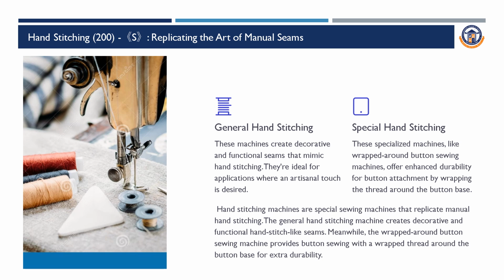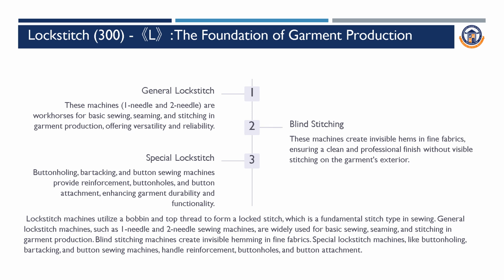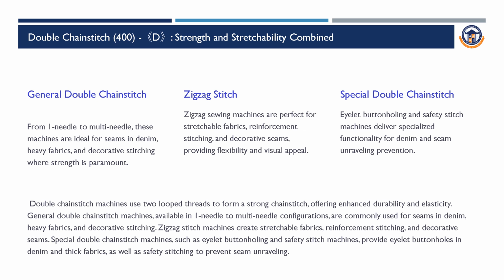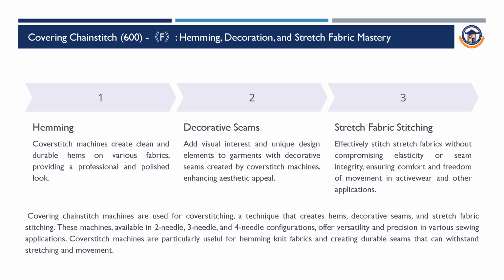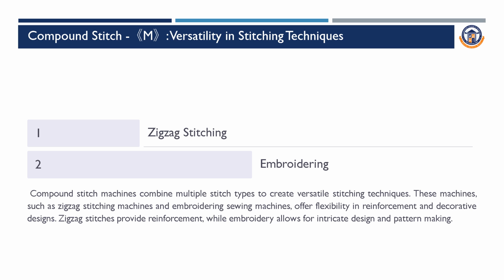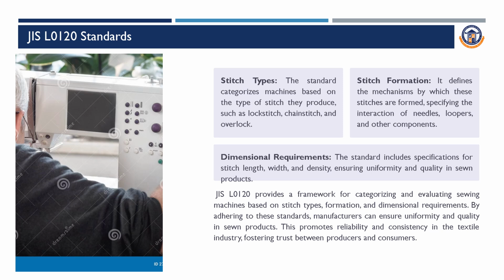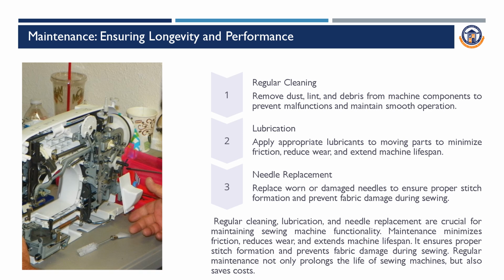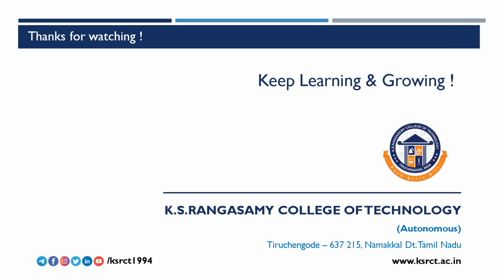Industrial Sewing Machine Function